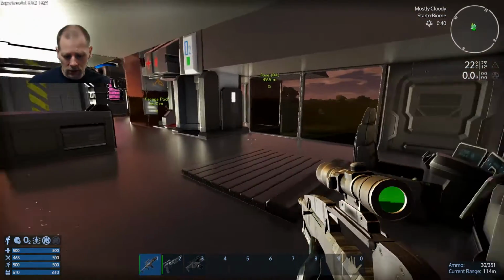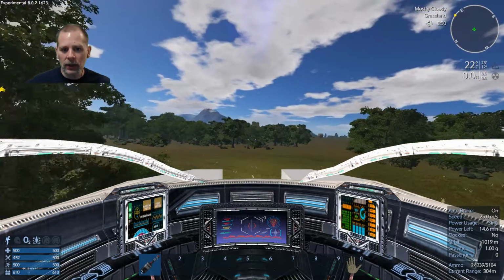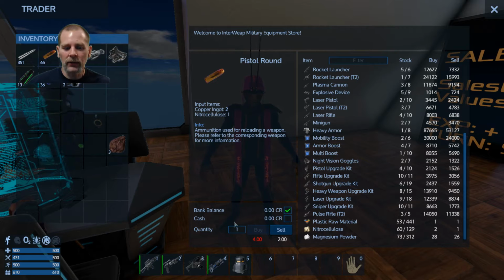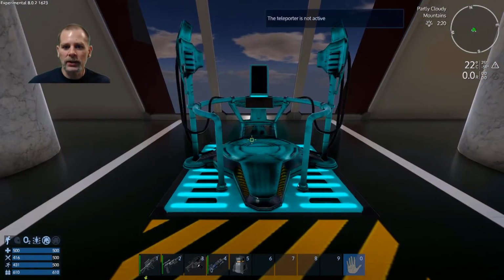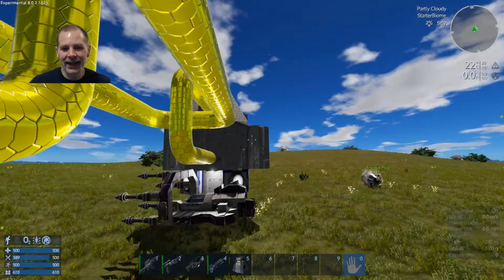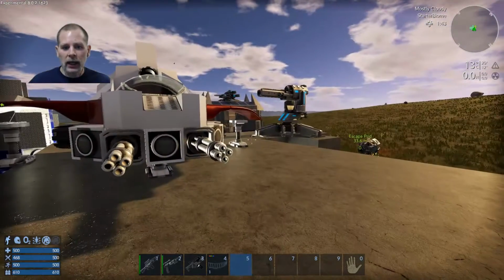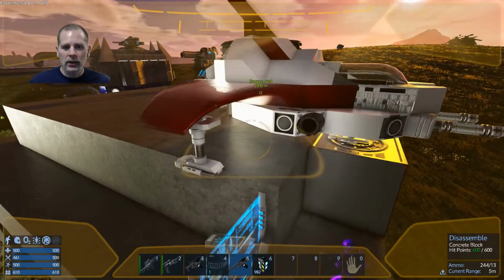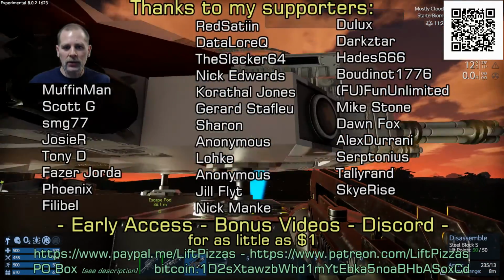**Part IV UPDATE** Lift Plays Empyrion - Alpha 8 Startup - Ep 13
In this episode we go look at the new deco, the new mobile personal heat/cool spot, the floating Admin station, and the repair bay system.

bitcoin:1D2sXtawzbWhd1mYtEbka5noaBHbASoxCd
Dash: XgJ5WYEKMaKbXYF8ZBwqK6xxWjnRfn5DWE

- Discord server

Thanks to my supporters: MuffinMan, ScottG, Nick Edwards, JosieR, smg77, Korathal Jones,  Gerard Stafleu, Dulux, DawnFox, Darkztar, Hades666, RedSatiin, DataLoreQ, Boudinot1776, TheSlacker64, Mike Stone, (FU)FunUnlimited, Sharon, Anonymous, Tony D, Lohke, AlexDurrani, Fazer Jorda, Anonymous, Serptonius, Tallyrand, Phoenix, Filibel, Jill Flyt, SkyeRise, Nick Manke, Pantoge.